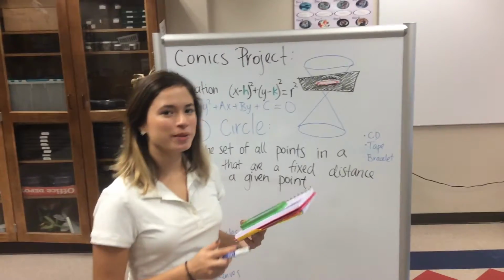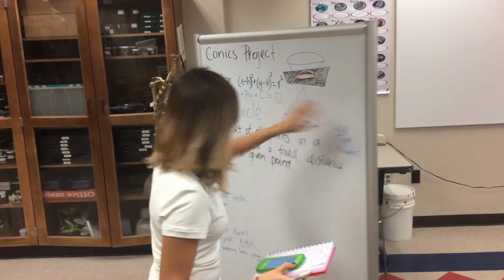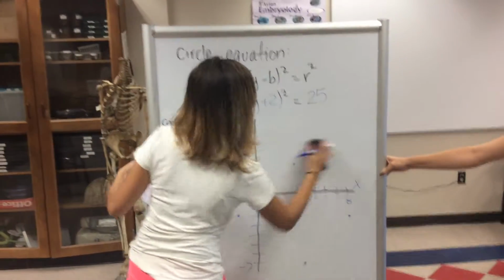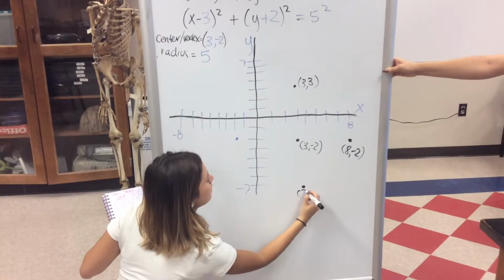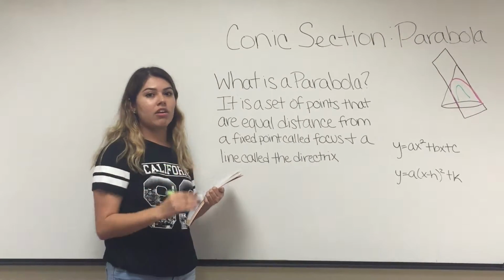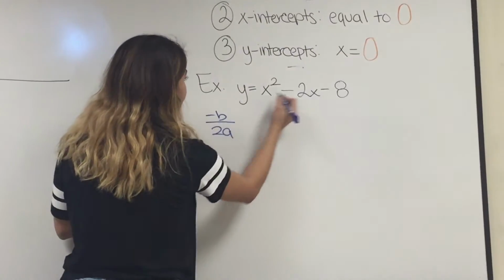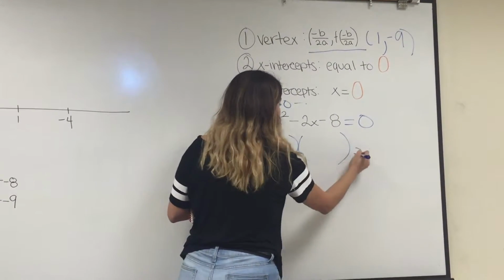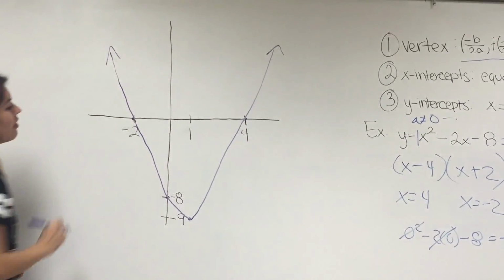Conic Section Project Part 1